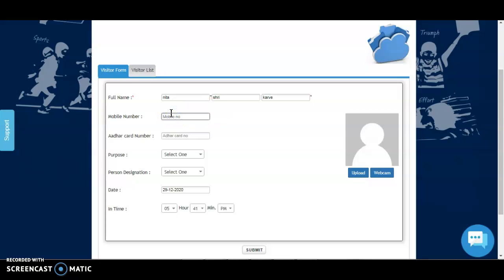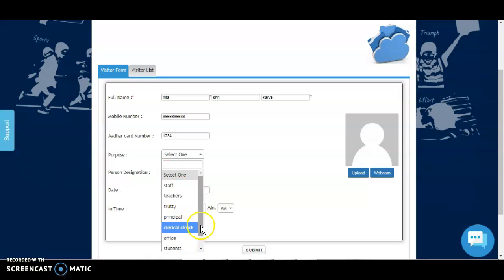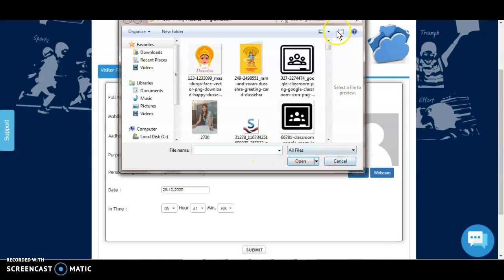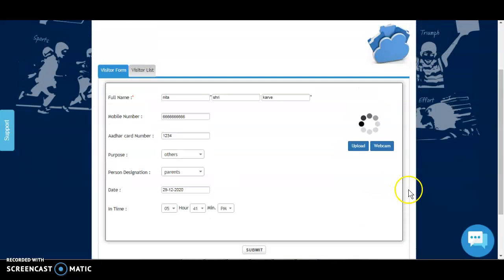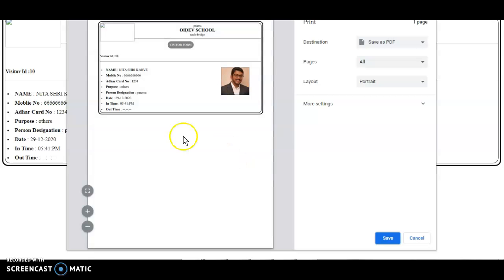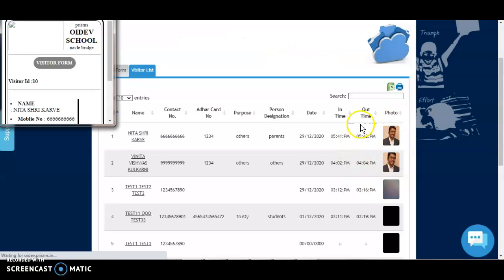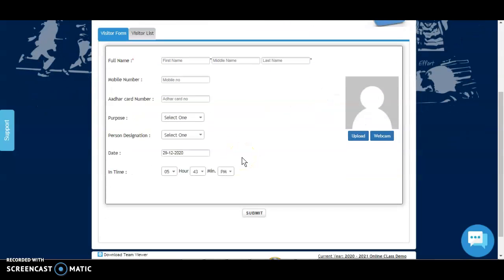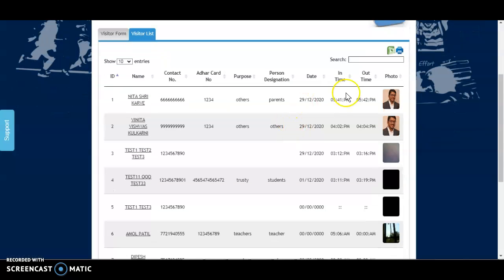How to use Visitors Module?